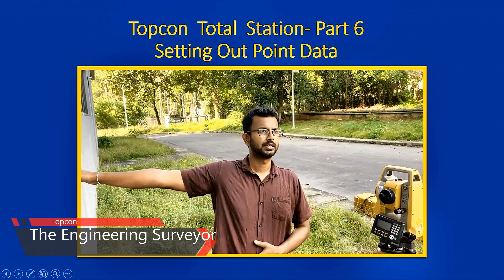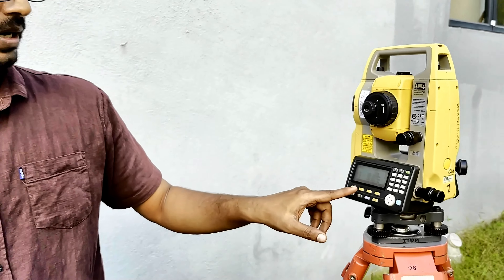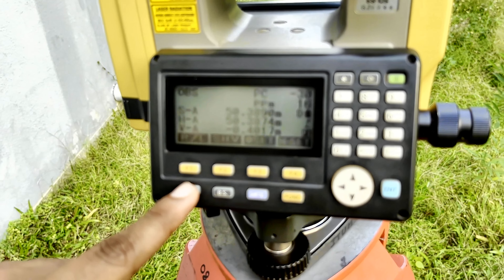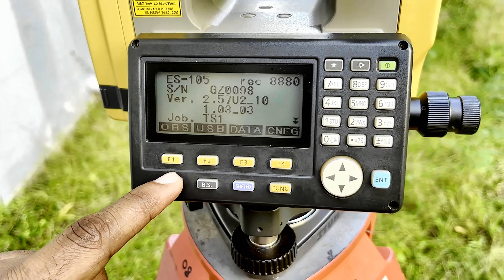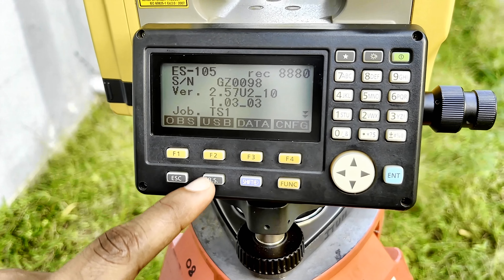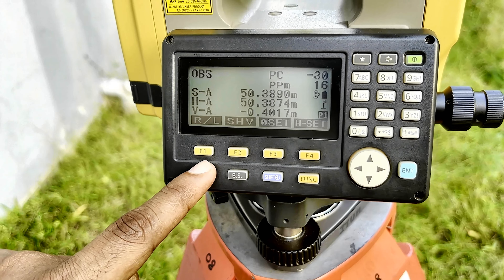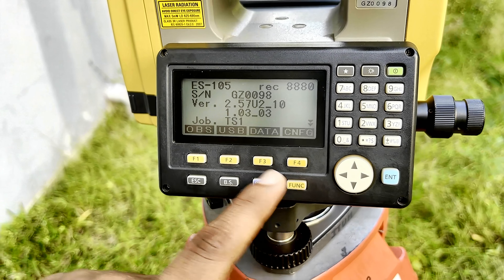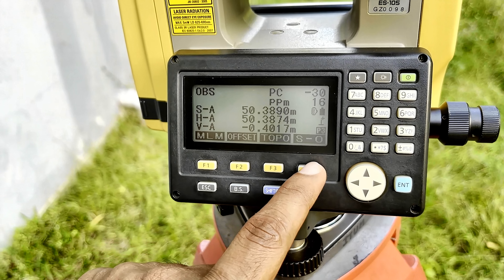Setting out point data using a Total Station ( Topcon Part - 6)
This video explains you how to do the setting out of points after orientation of the Total Station.